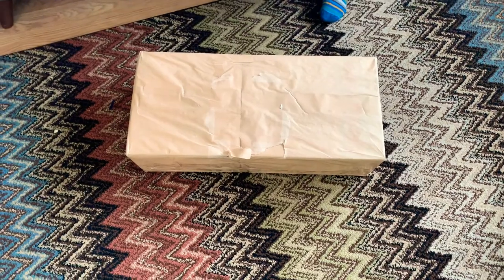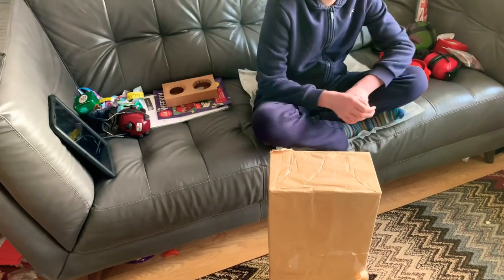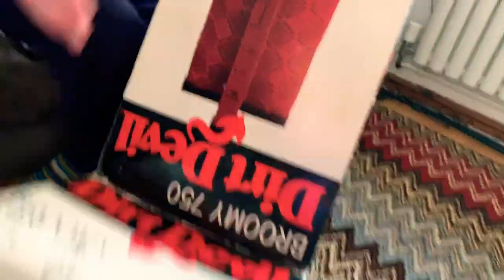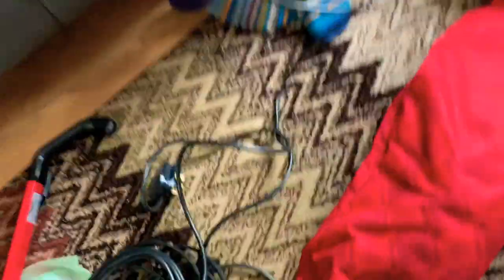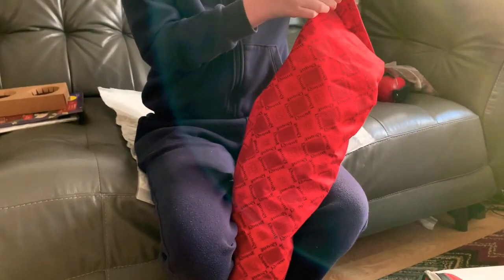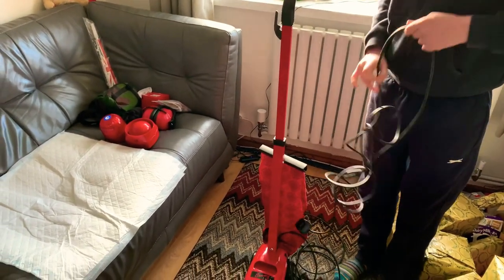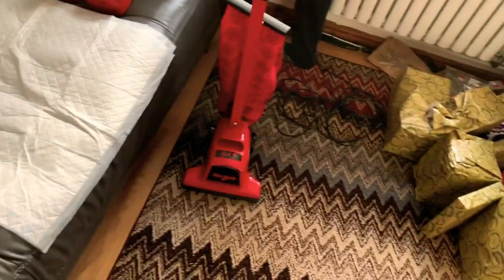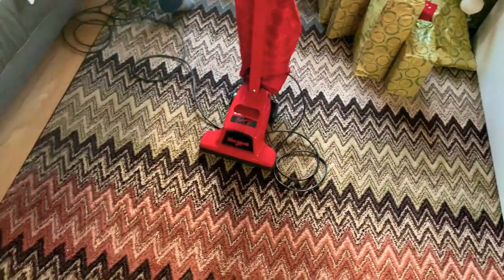Boxed Royal Dirt Devil Broomy First Look